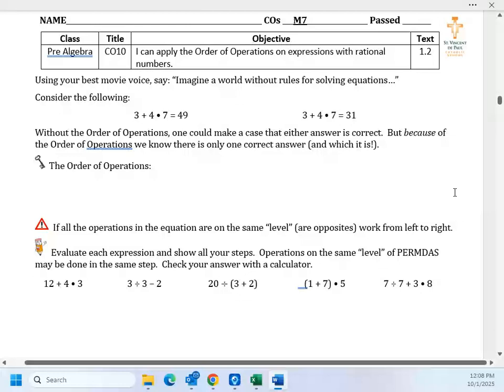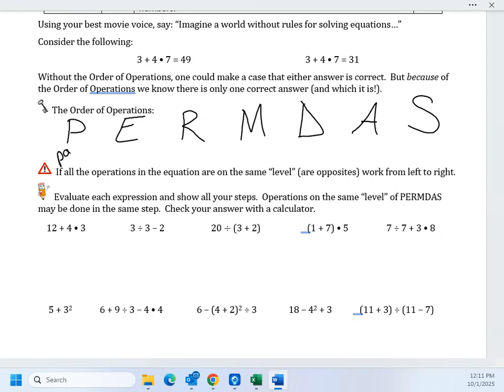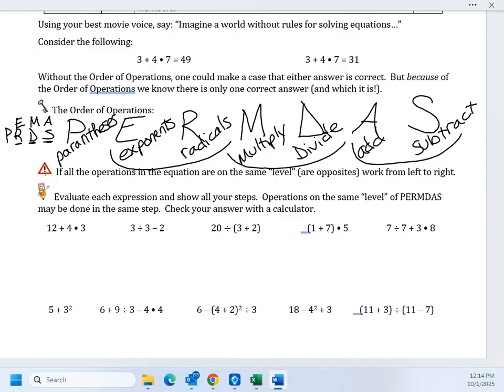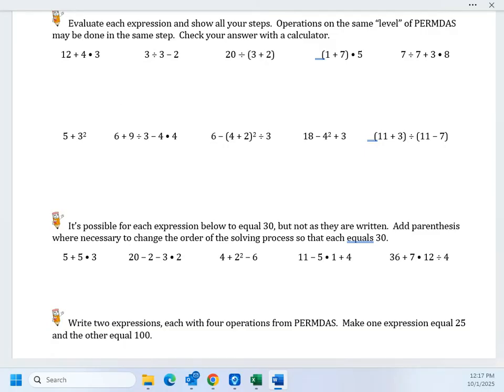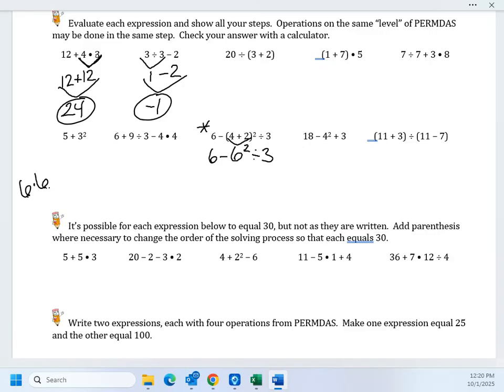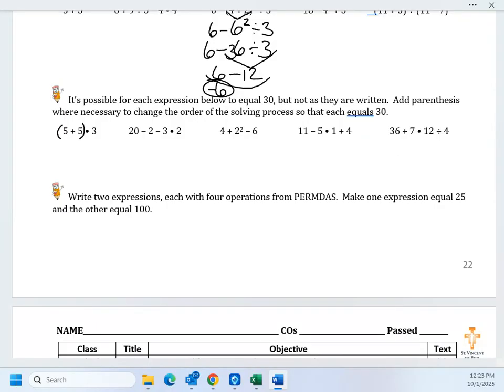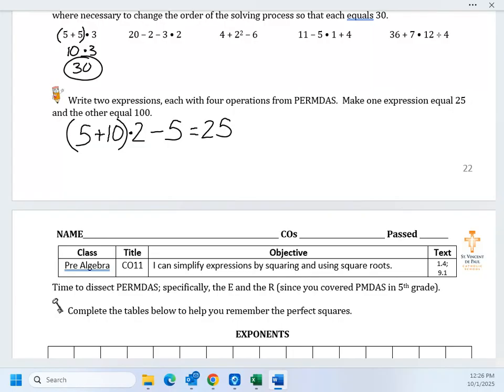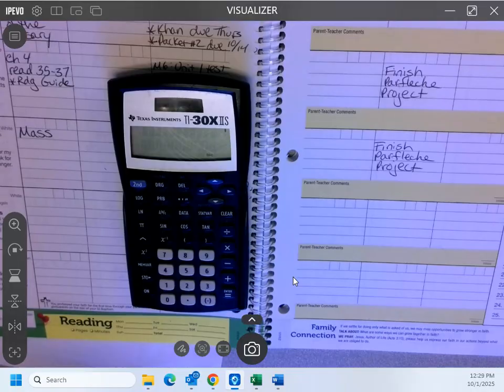10/1/25 PA CO10